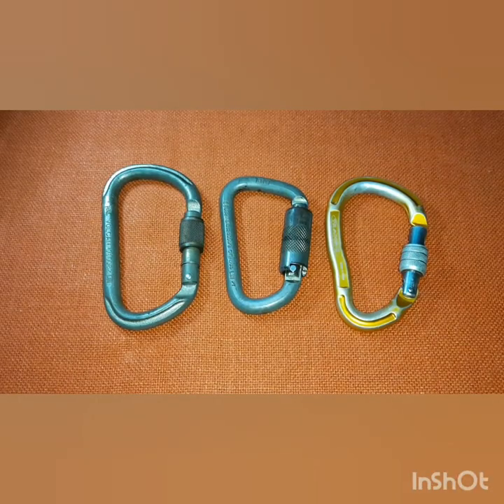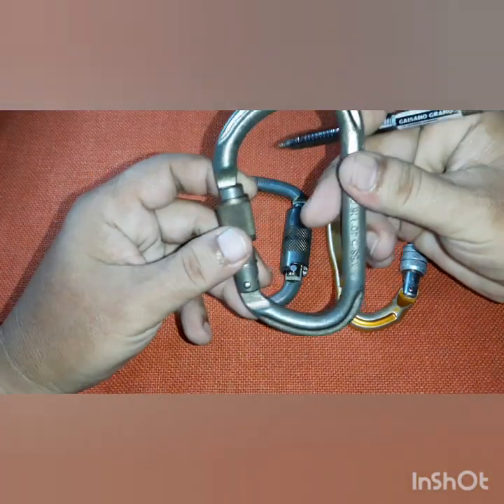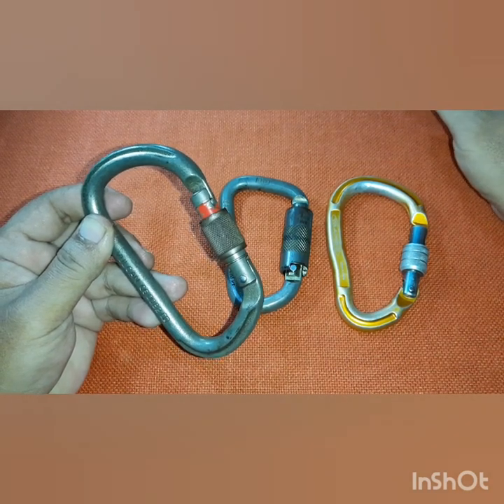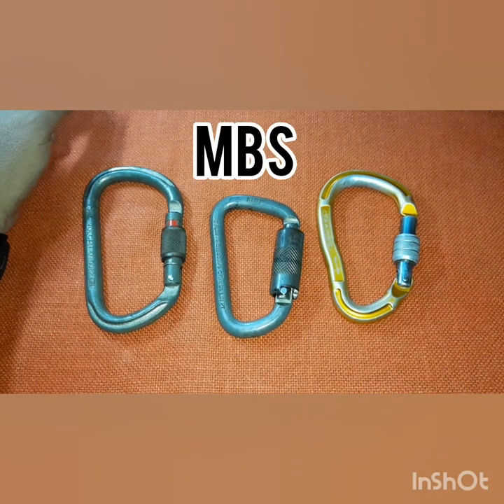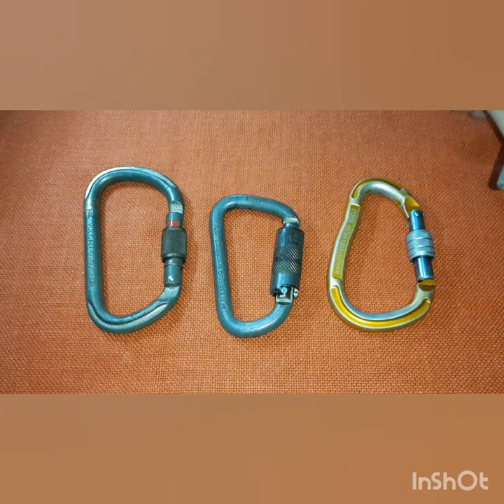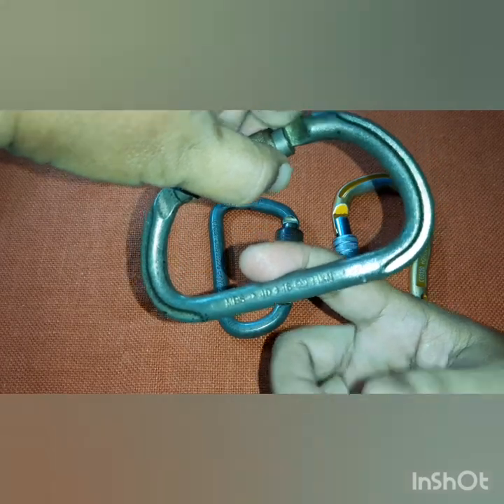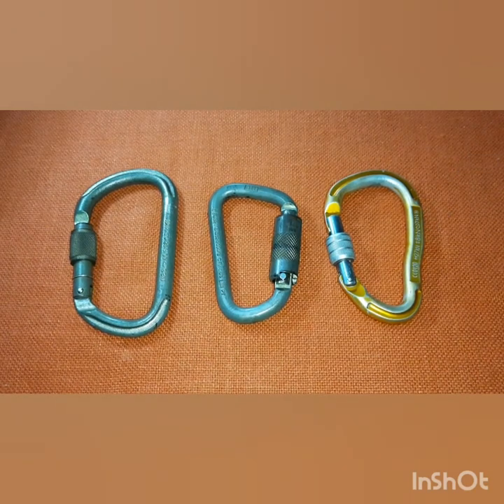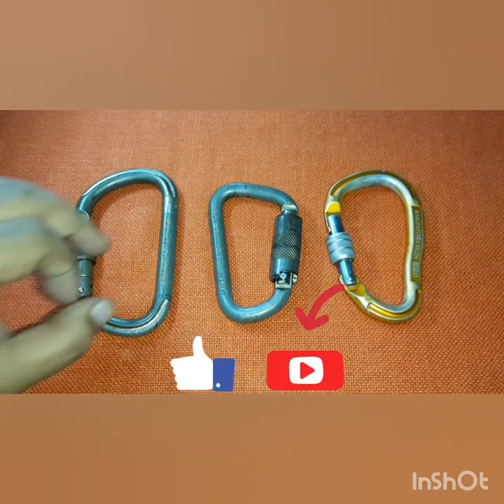TECHNICAL : Carabiner Parts and Markings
First vlog entry highlighting unnoticed importance of knowing one of the most widely used Rope Rescue hardware, the CARABINER.

If you find this video interesting and informative, please do not hesitate to comment your thoughts.